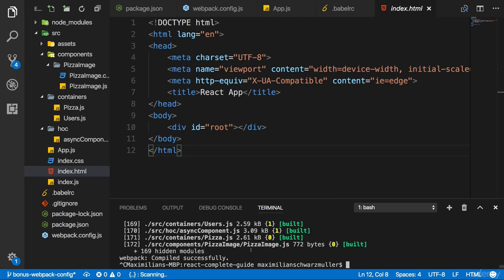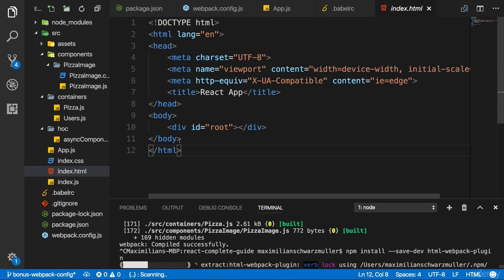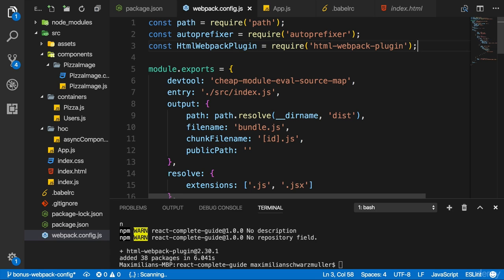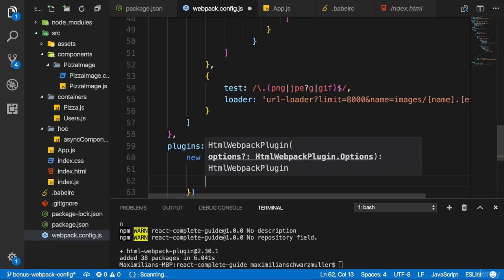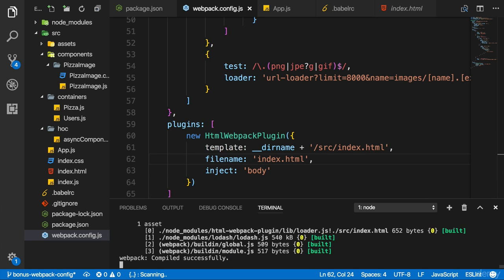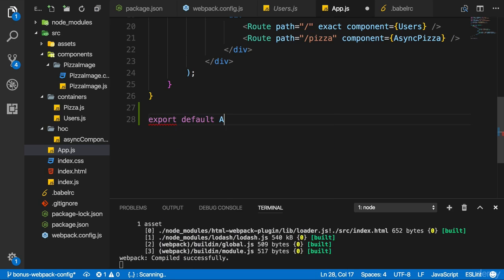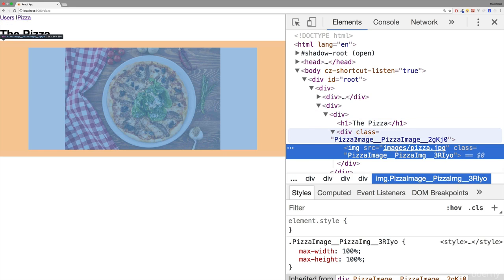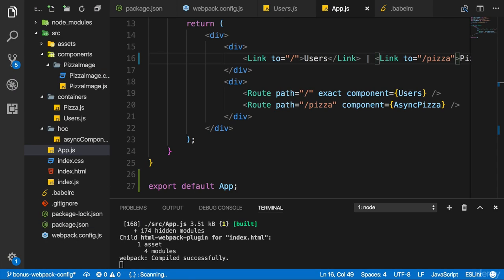364 Injecting the Script into the index html File